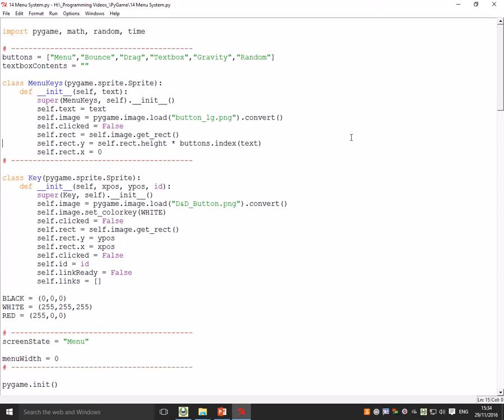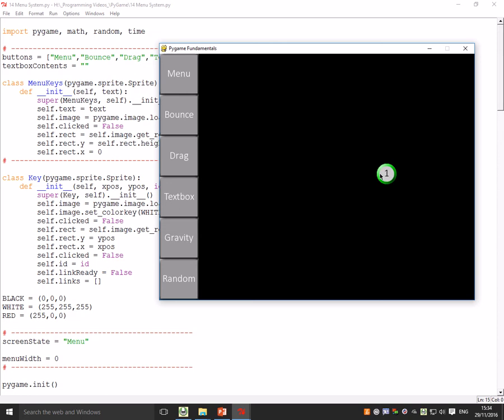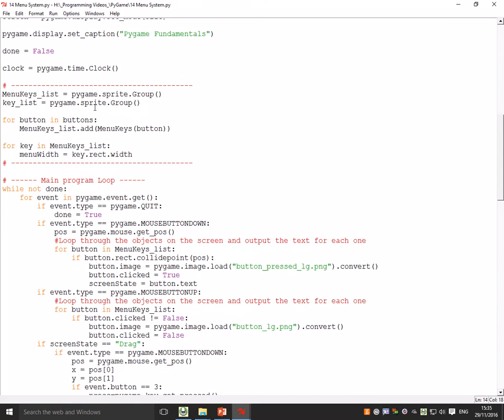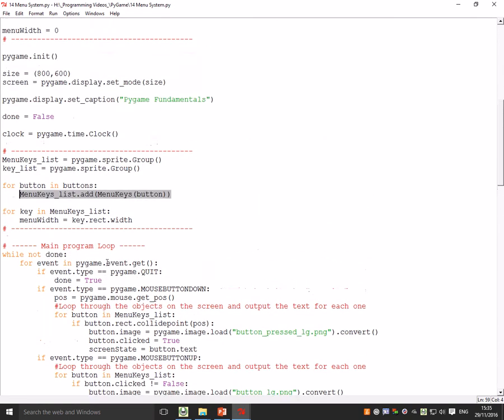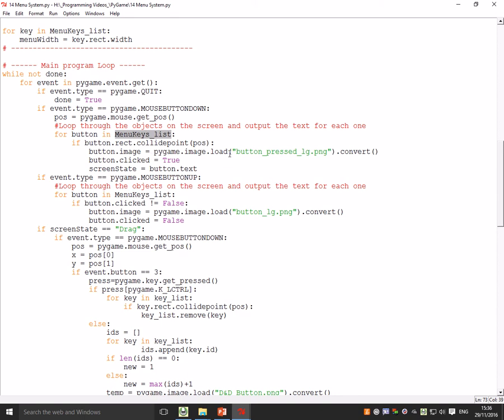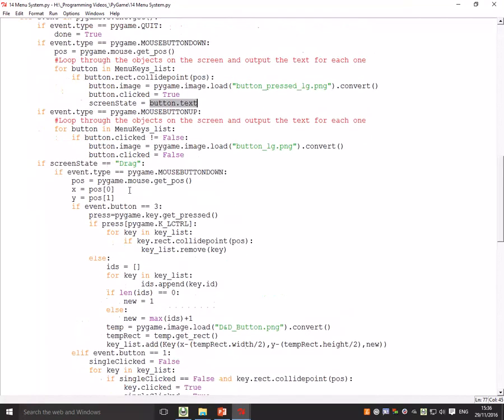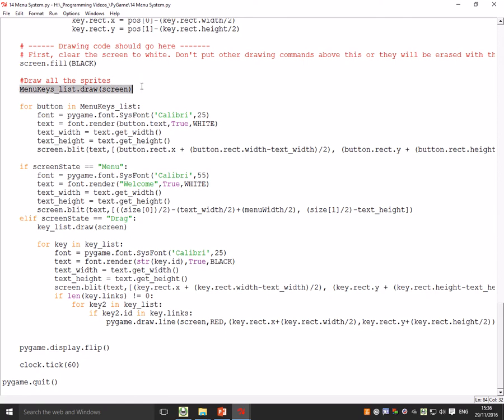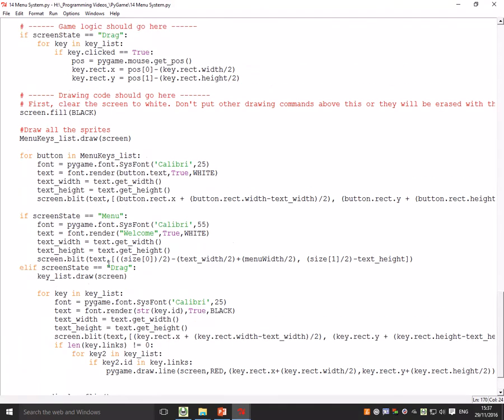Pygame 15 - Basic Menu